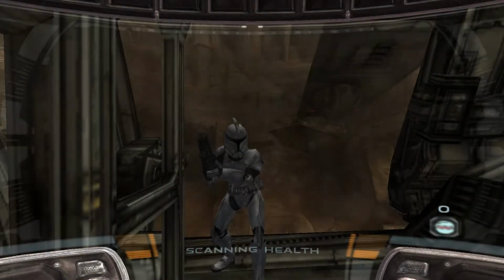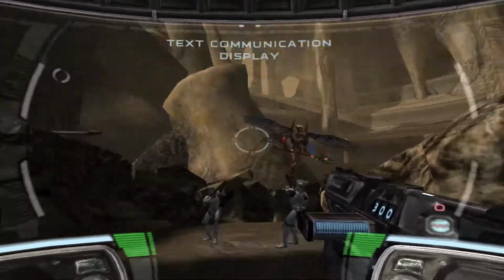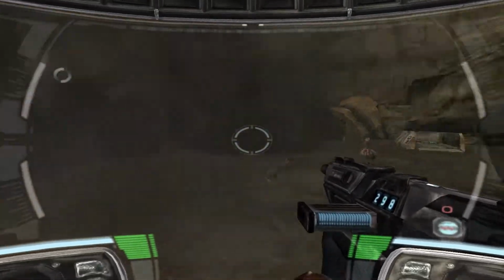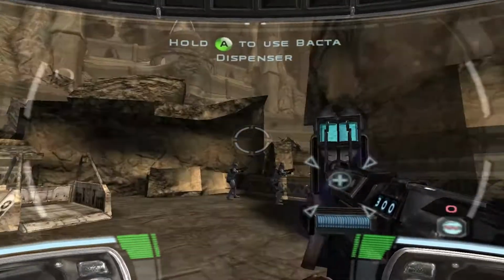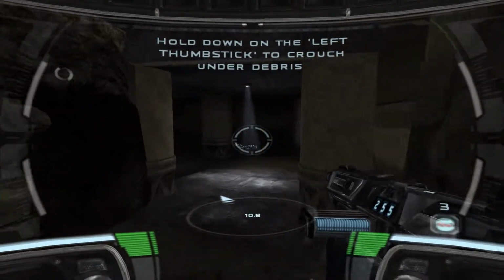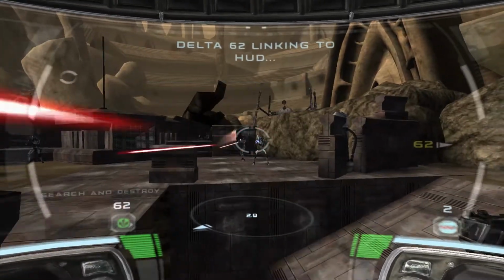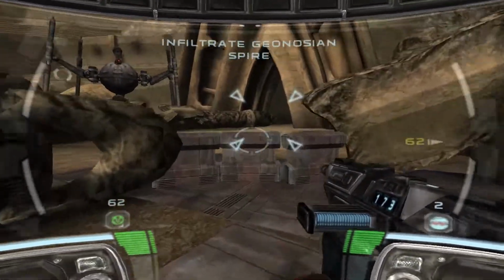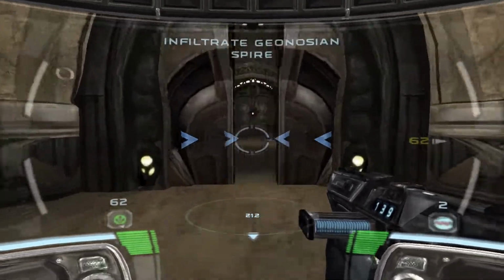Star Wars: Republic Commando Campaign Playthrough Part 02 - Geonosis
Star Wars: Republic Commando Campaign Playthrough.

Part 2 - Geonosis

A classic / retro Xbox title backwards compatible and played on the Xbox One S.

Republic Commando is currently a 'Games with Gold' for the month of March.